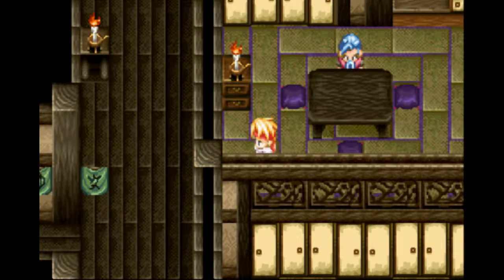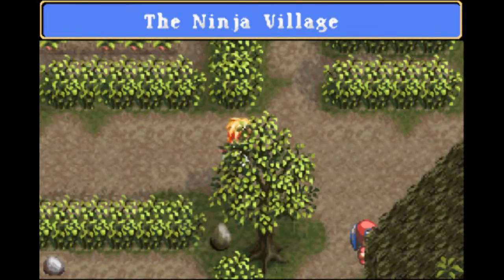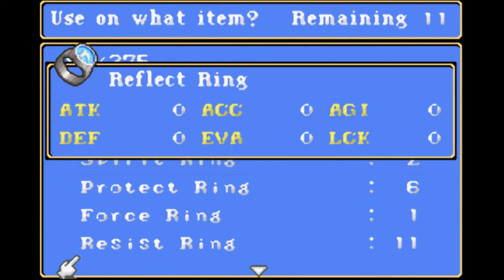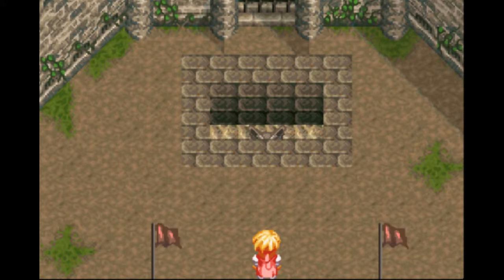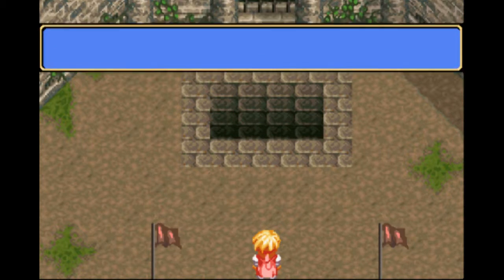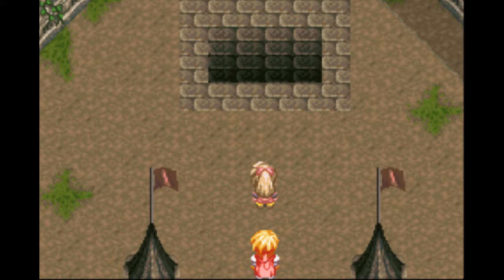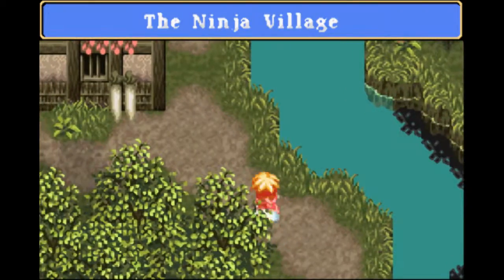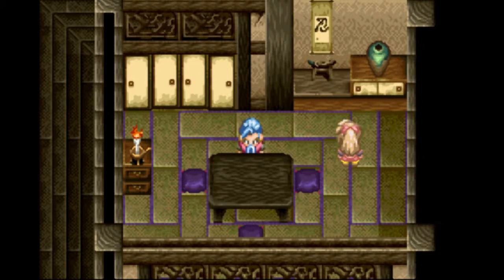Tales of Phantasia Part 37 The Way of The Shinobi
Welcome to my Lets Play of Tales of Phantasia
This is the first game in the 'Tales of' series Developed by Team Wolf and published by Namco, Namco Bandai and Nintendo